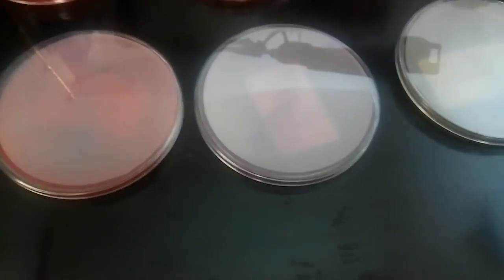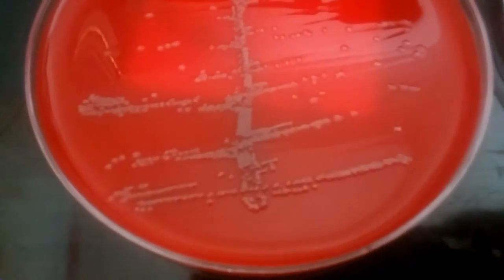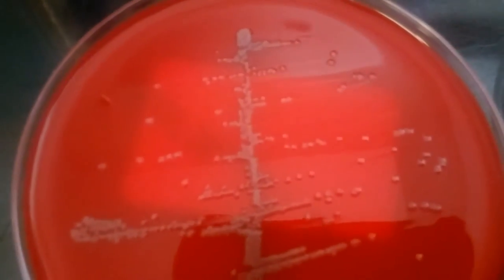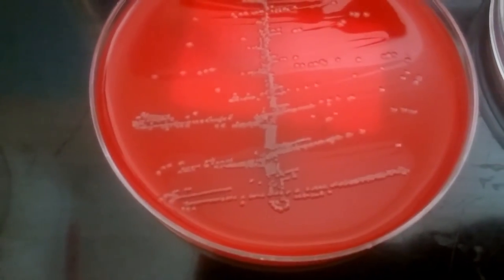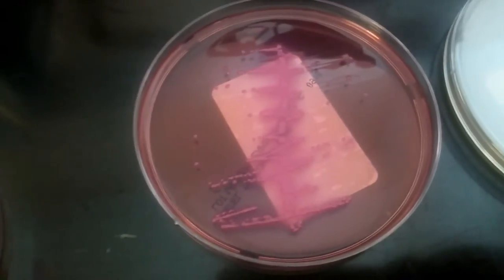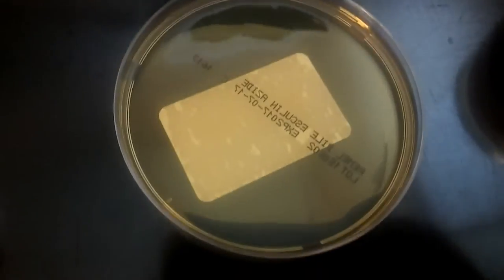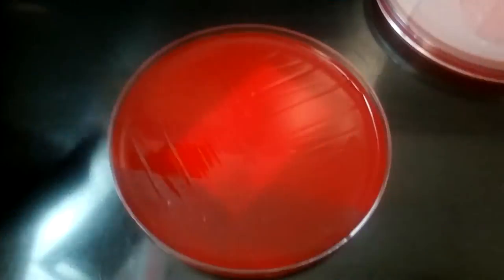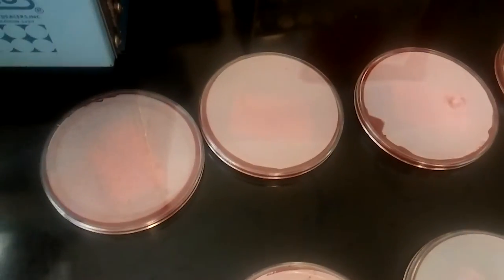Strep/Respiratory & Urine Bacterial Culture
Here I show a few strep confirmation/ Upper respiratory cultures and urine specimens plated on microbiology agar. The colony growth on some are abundant, where others are just start to grow. Some cultures were from a routine urinalysis that showed signs of infection, while others were from a catheter specimen.